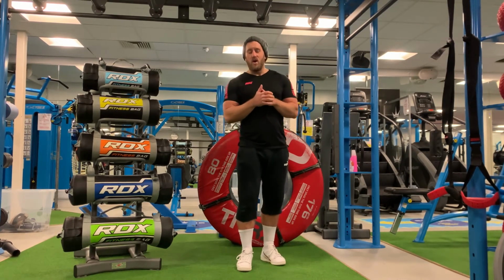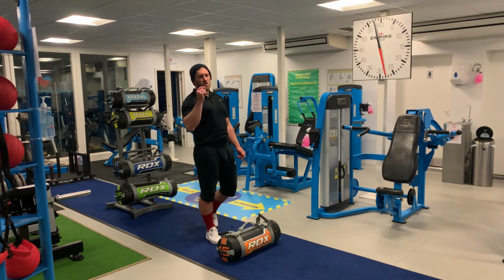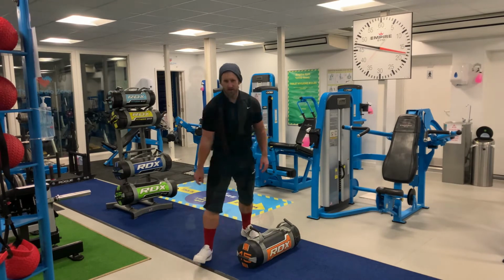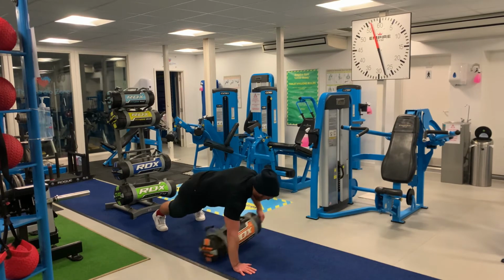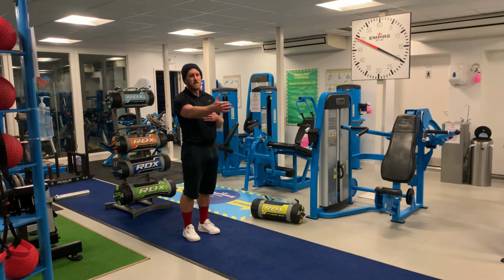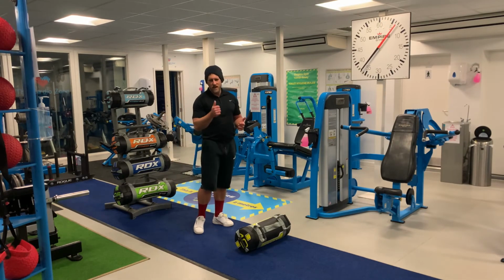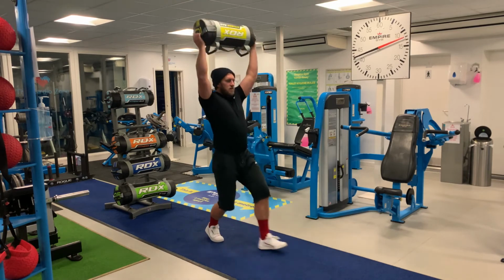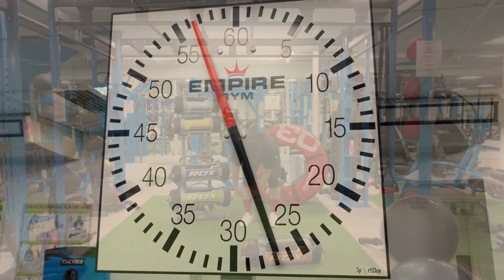HIIT FITNESS BAG / SANDBAG WORKOUT FOR GYM OR HOME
A HIIT (High Intensity Interval Training) circuit to do in the gym or at home using only a bag. Use a Sandbag or Fitness Bag.